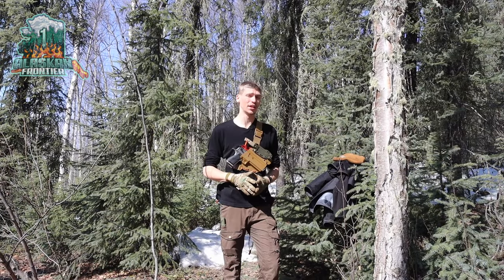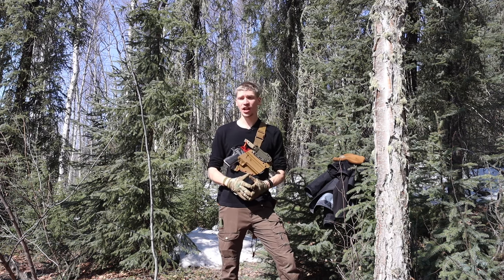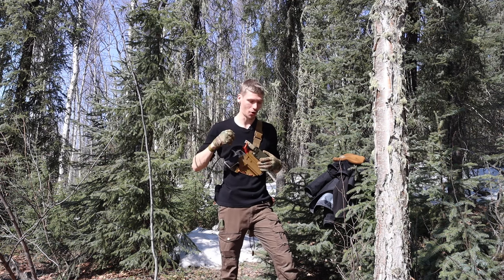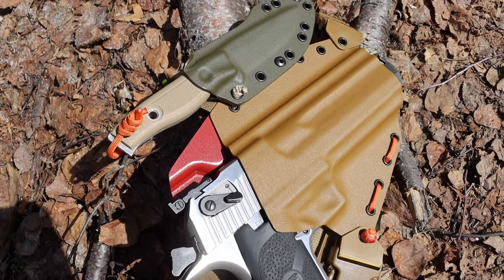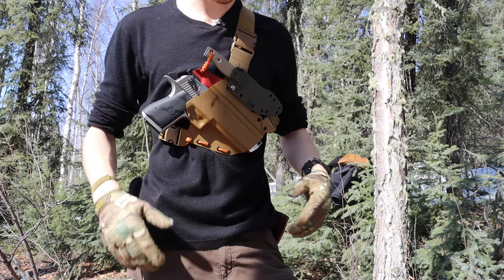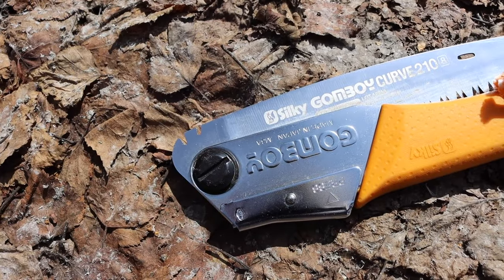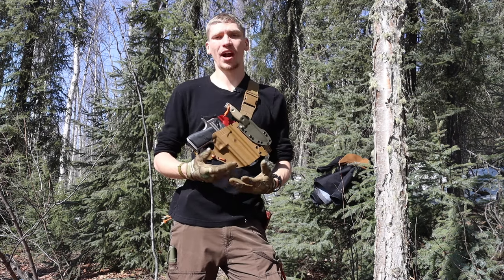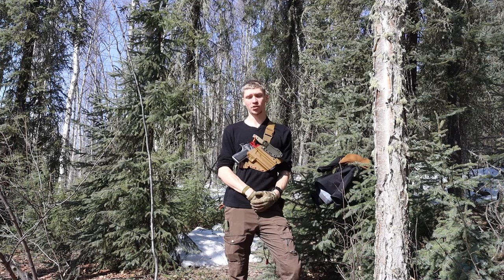How to Become Unstoppable in the Wilderness (Ultimate Survival Setup)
That's right today we are talking about my ultimate wilderness survival setup or as I say how to become unstoppable in the wilderness. From what you need to stay warm and sheltered from the wild and what you need to properly harvest the wilderness around you.